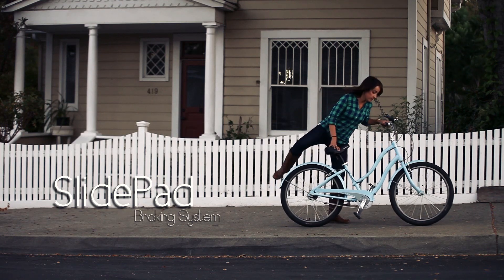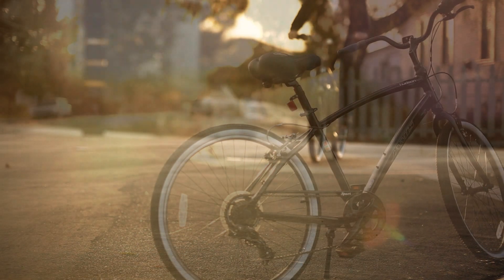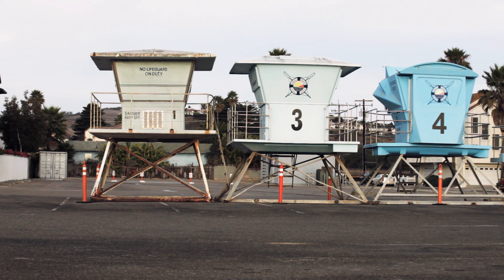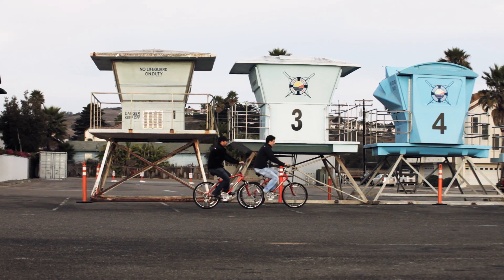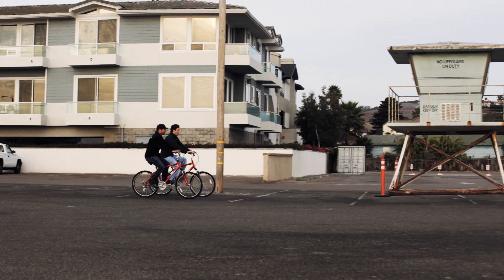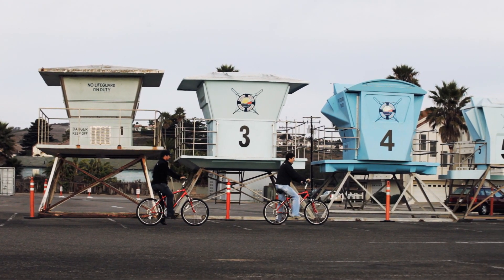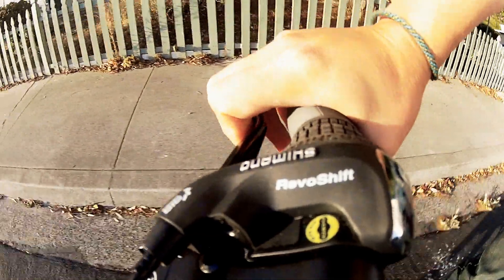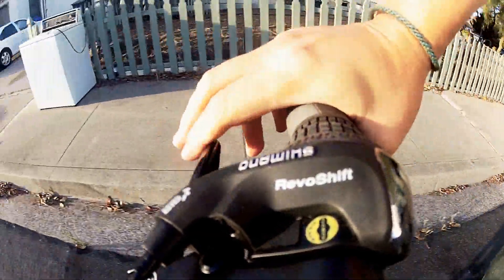SlidePad Braking System